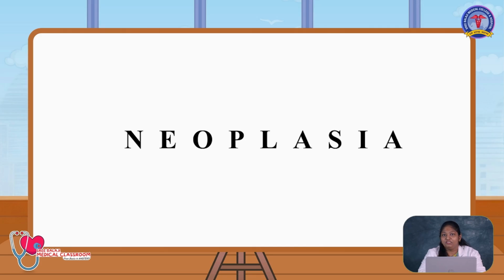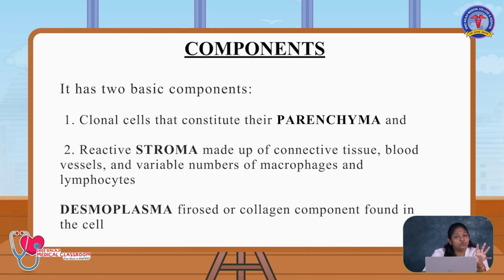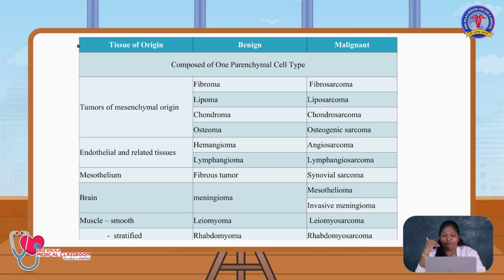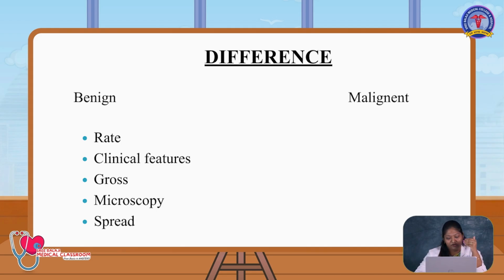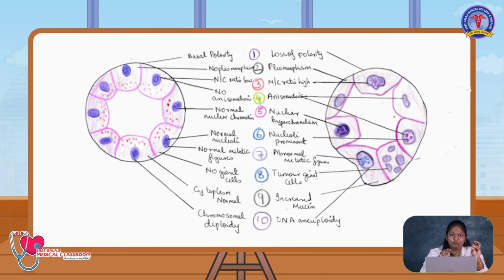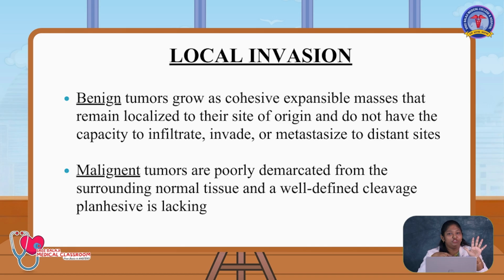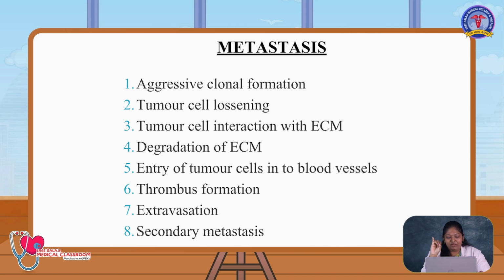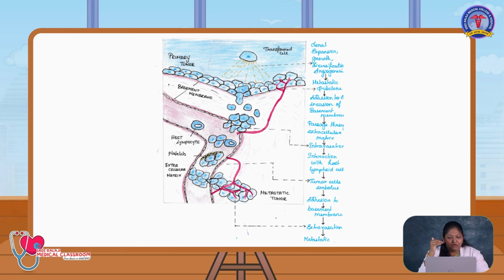General Pathology | Neoplasia Introduction | Dr. Anbumozhi M.k Ft.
In this comprehensive lecture, Dr. Anbumozhi M. K explains Neoplasia – Introduction, covering the basic concepts of neoplasia, classification of tumors, characteristics of benign and malignant neoplasms, and the fundamentals of tumor biology.

CREDITS